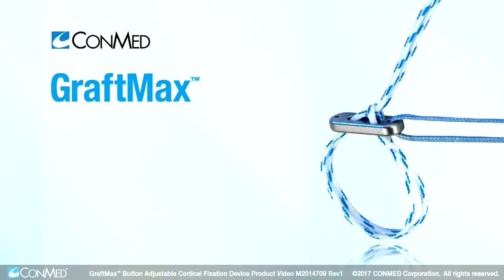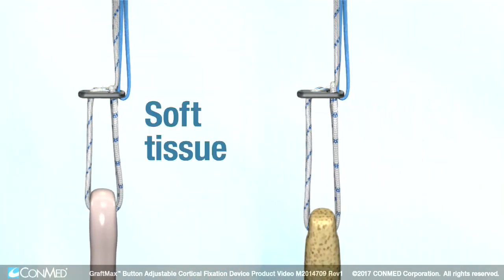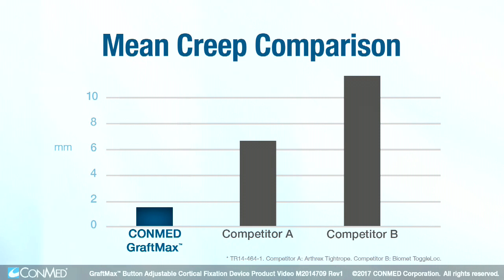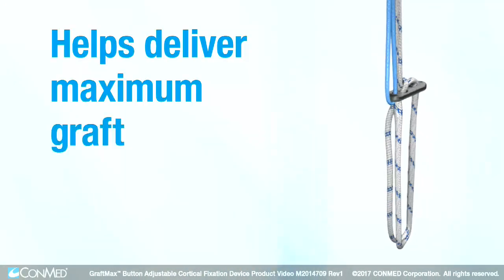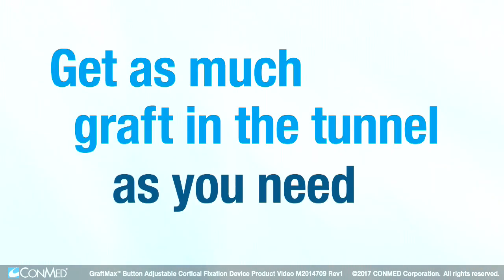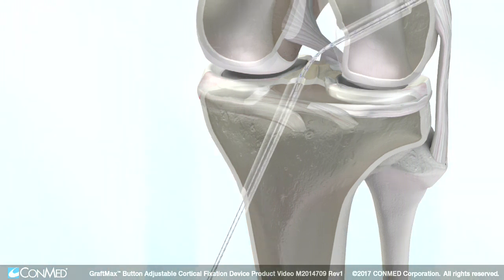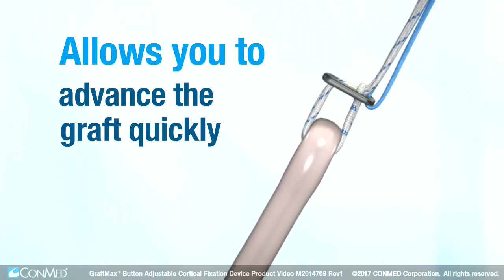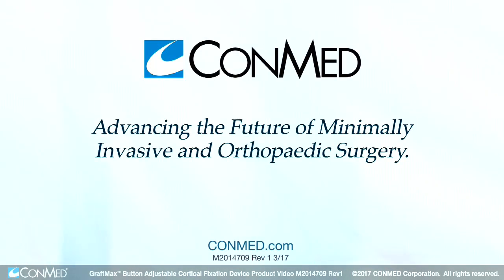GraftMax™ Button Adjustable Cortical Fixation Device - CONMED Product Video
With ConMed’s new GraftMax™ Button for ACL reconstructions, you can now have all of the benefits of an adjustable loop button with the strength and security of a fixed loop device. Designed for use with soft tissue, BTB and other closed loop grafts, data shows that the GraftMax Button provides equivalent graft fixation to a fixed loop device* - mitigating the graft displacement that’s been associated with other adjustable devices.

Combined with our curved, flexible drilling system that helps provide precision placement of anatomic femoral tunnels, this button helps deliver maximum graft fill even in shorter tunnels. Unlike other systems that have a minimum loop length of 15mm, the GraftMax button is infinitely adjustable allowing you to get as much graft in the tunnel as you need.

The button also delivers a simplified surgical technique. Compared to fixed loop devices, GraftMax buttons are easier to insert, eliminate the need for tedious calculations and allow the same implant to be used regardless of tunnel placement or depth. The single step loop adjustability is also simpler than other adjustable buttons, allowing you to advance the graft simply and quickly.

*Data on File – TR14-464-1